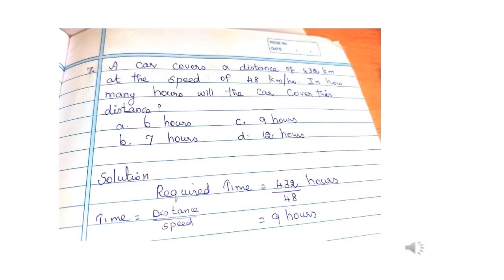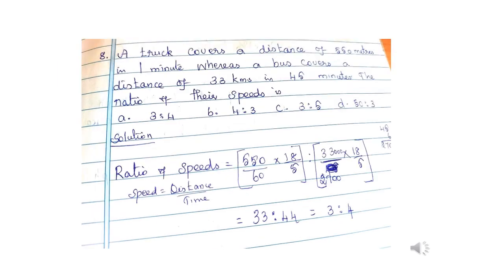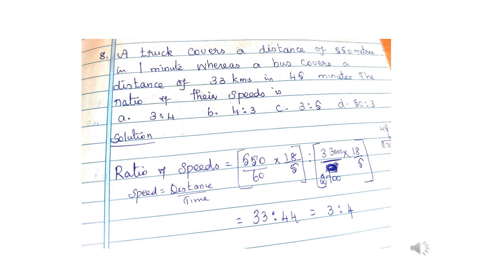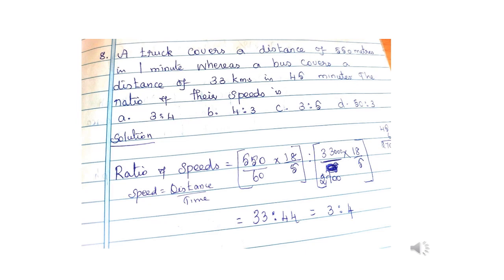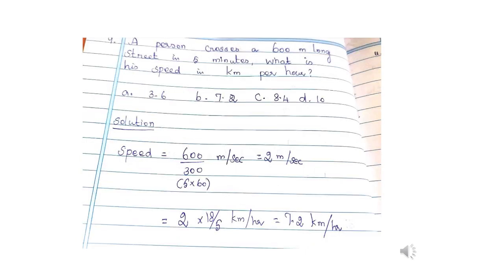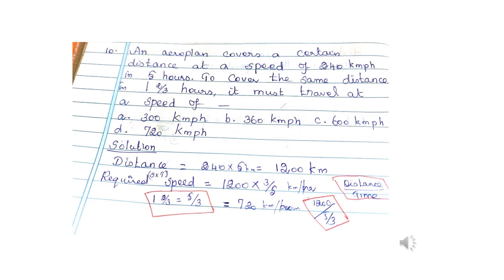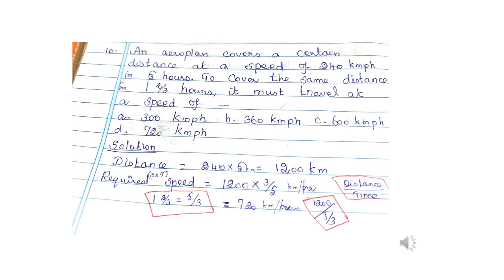Q A Unit 4 Problems 6 - 10